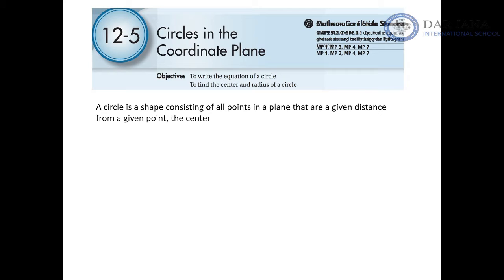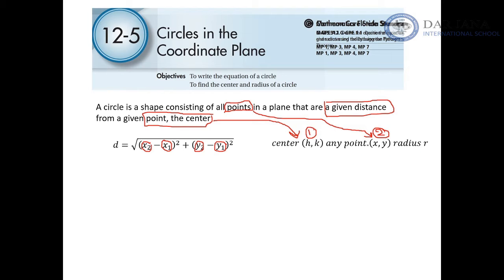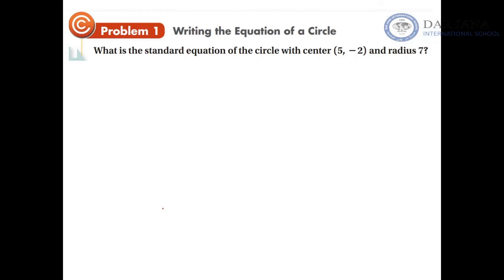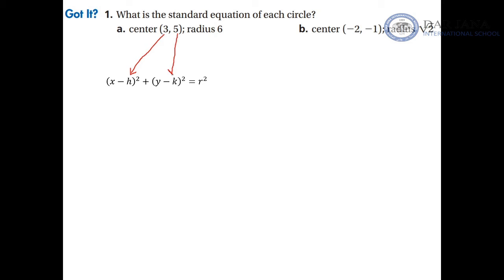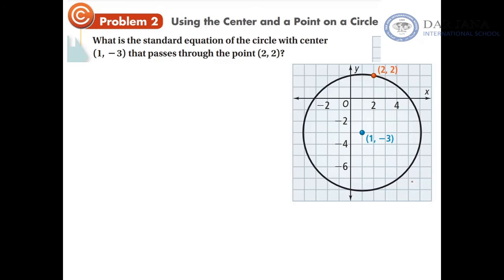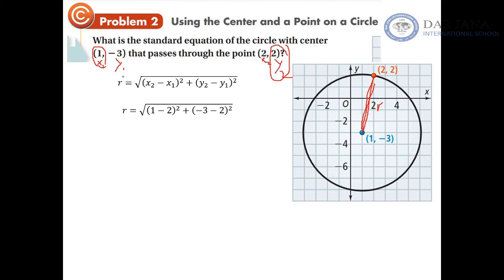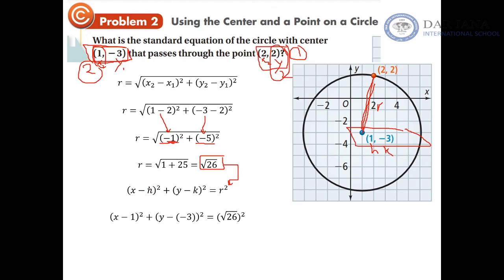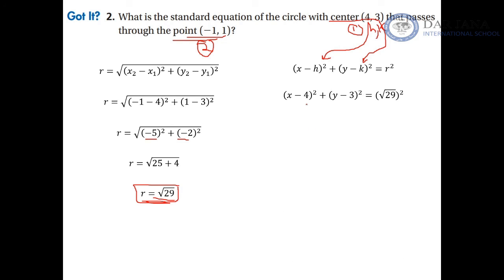3327WEEK6 LECTUREA GRADE9 MATH LESSON12 5